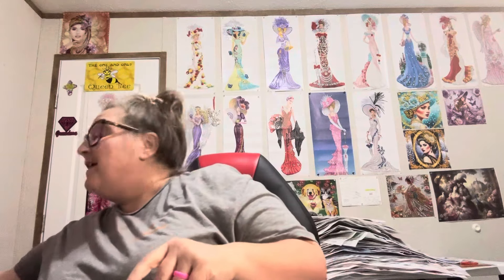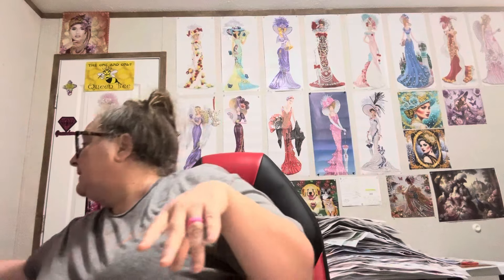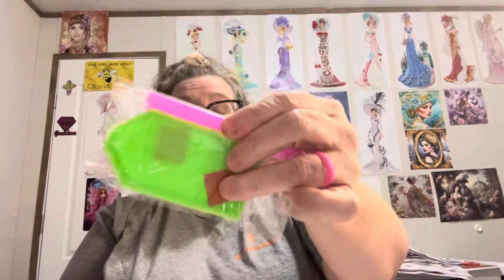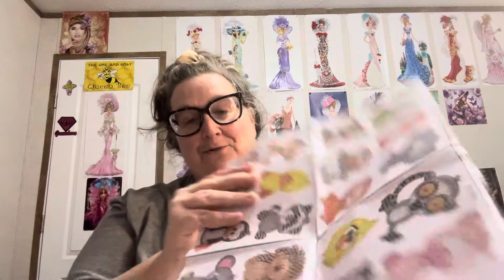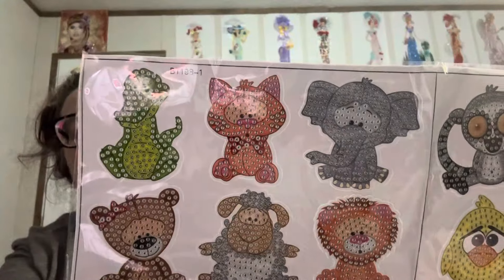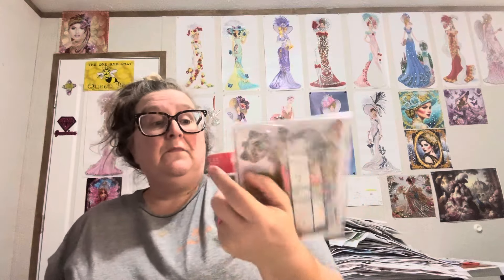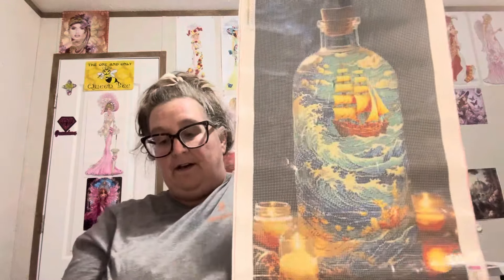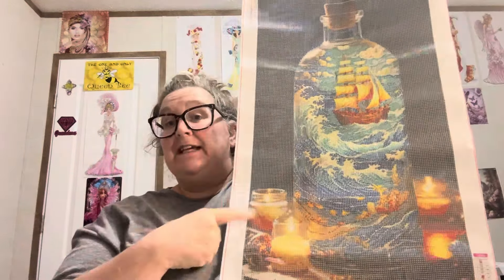Diamond Painting Unboxing from Paint Some Way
Style 2